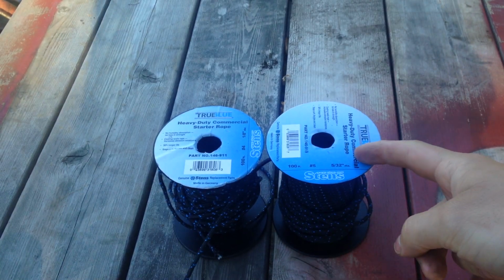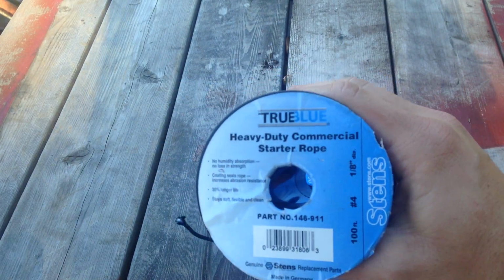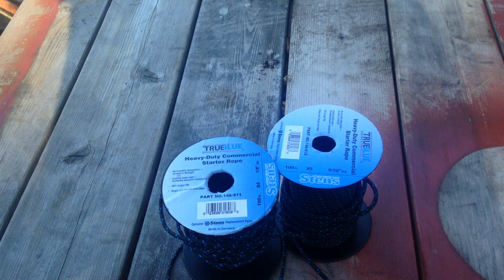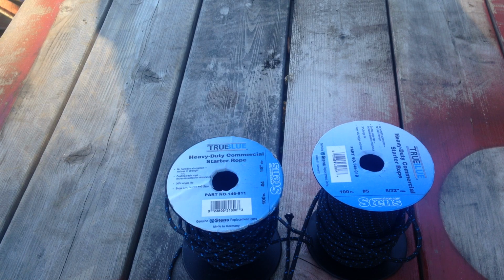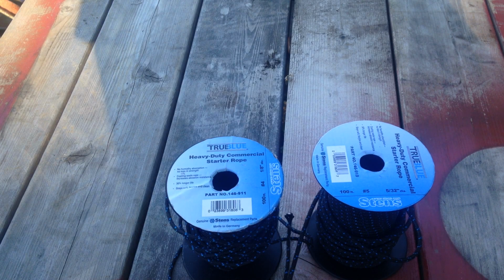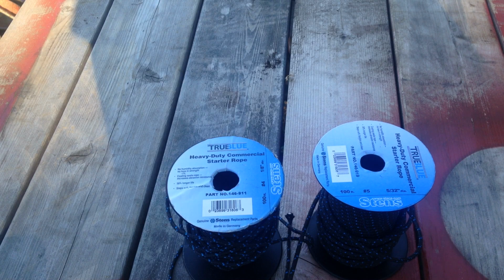The Recoil Rope I use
Just as the title says, this just highlights the recoil rope I have used and so far it has held up quite well. Usually Have to go into town and purchase rope at 2.50 a ft. Yikes. So both of these are 100 ft saving me the gas, money and time it takes for me to go and get the rope. If you repair or tinker with small engines all the time it might be wise to invest in some bulk items such as this rope, fuel line, spark plugs  and oil. If your turn around time is faster you get paid faster. Everyones happy.